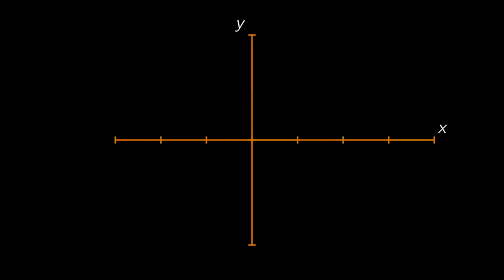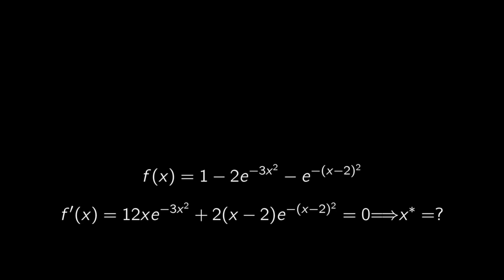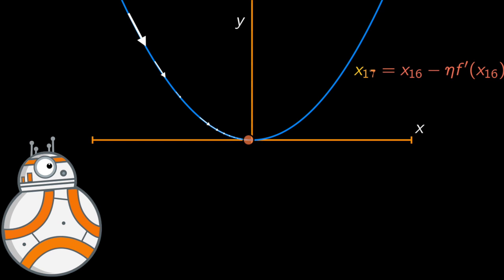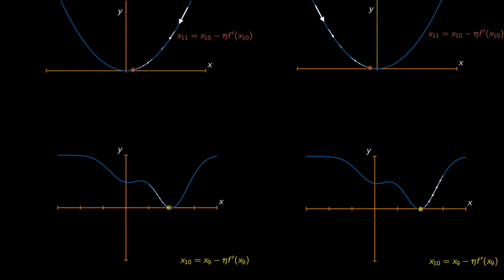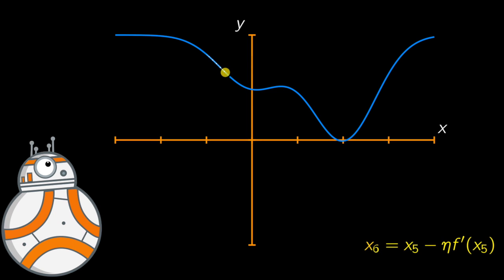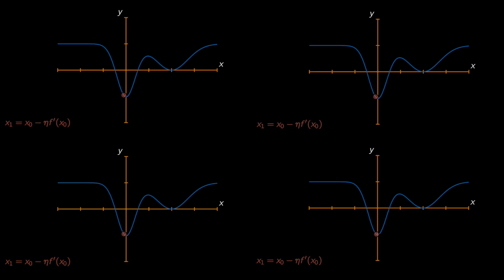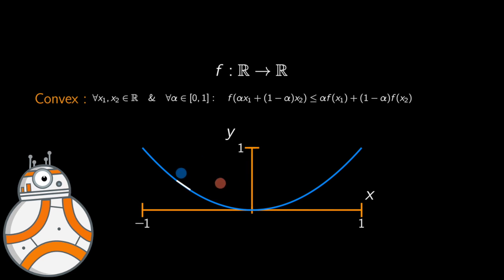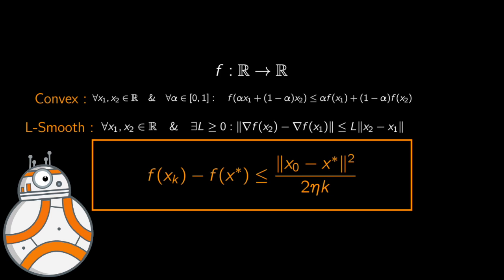Gradient Descent under 10 minutes feat Broid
All you need to know about one-dimensional Gradient Descent under 10 minutes. Enjoy.

🎵 Thanks freesound.org and Erokia and all the users in this list for the following sounds I have used;